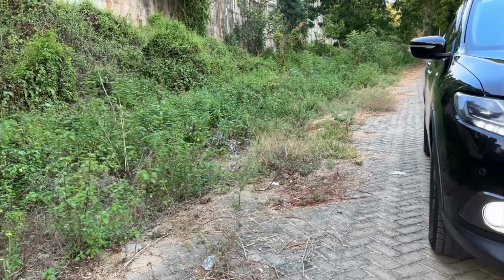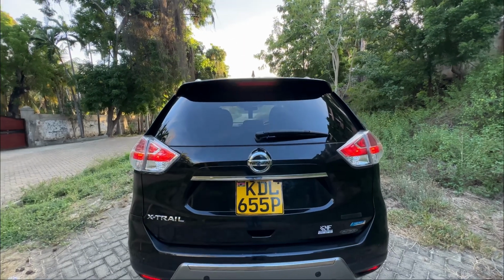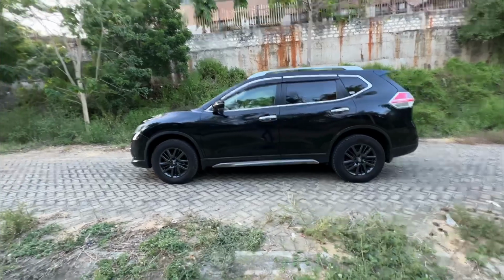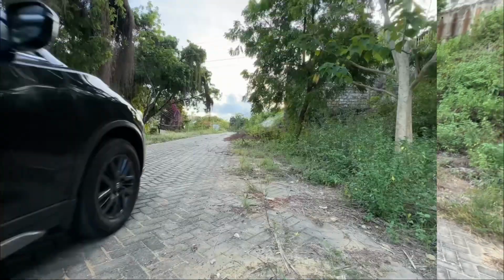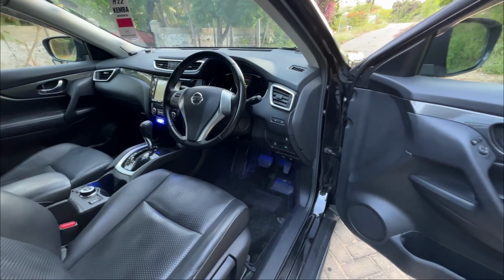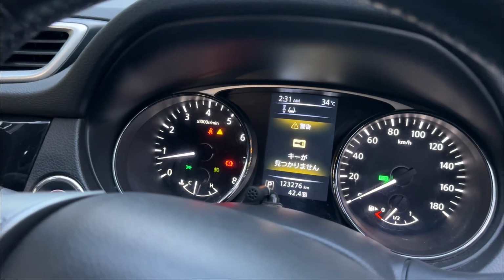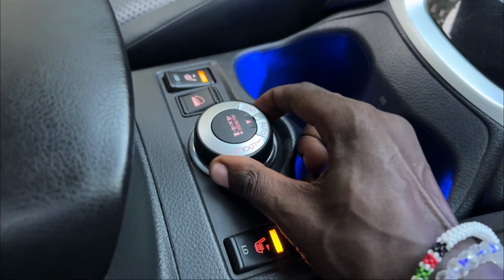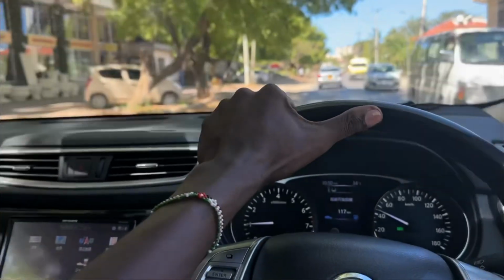Nissan Xtrail review | Specs , features, price and alternative Mid SUVs to buy in Kenya